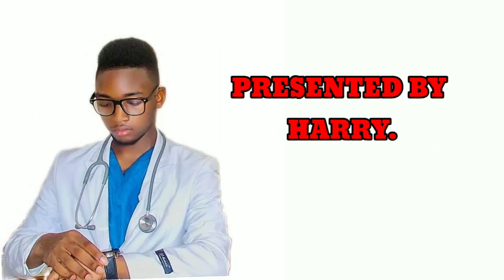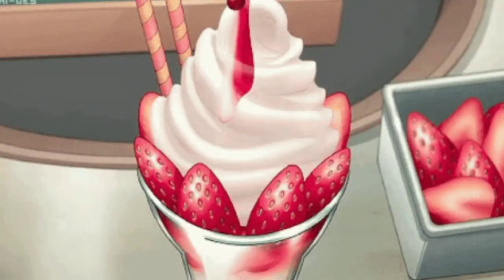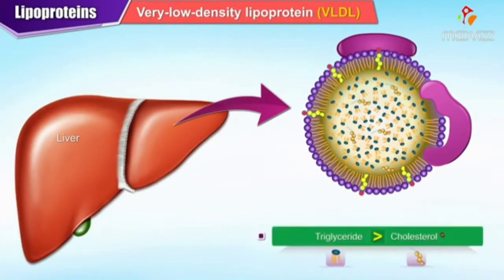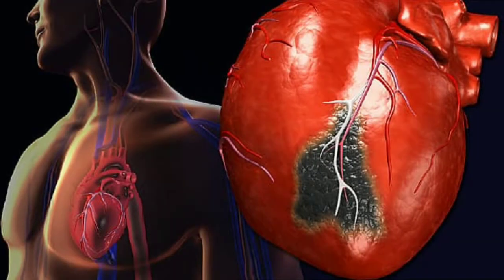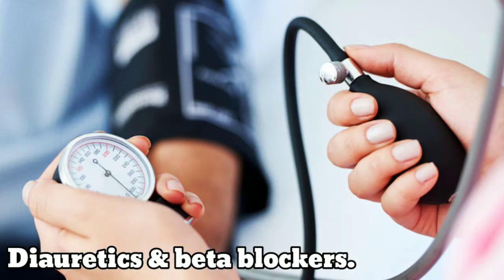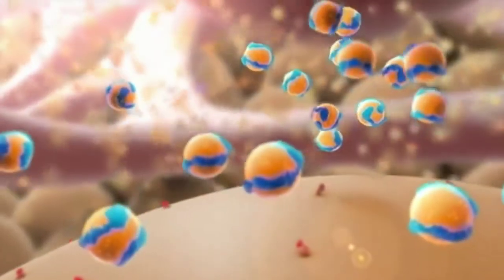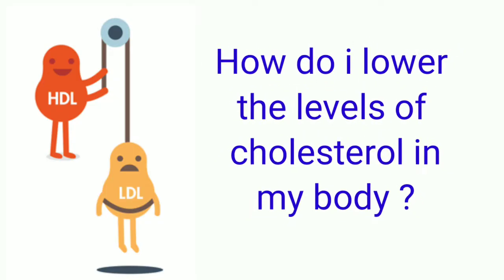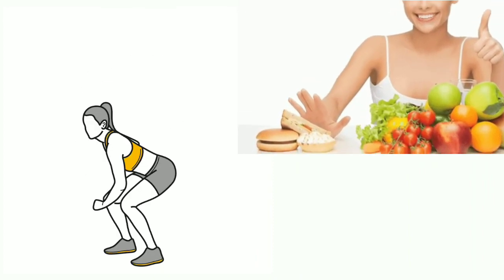HOW DO I LOWER CHOLESTEROL LEVELS IN MY BODY.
statins intermittentfasting